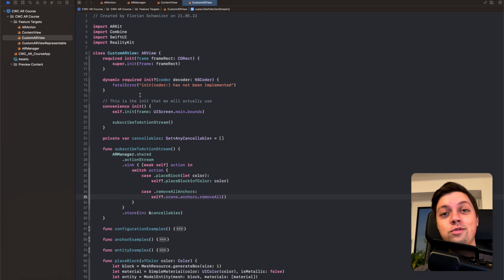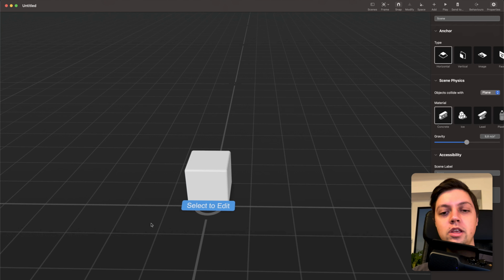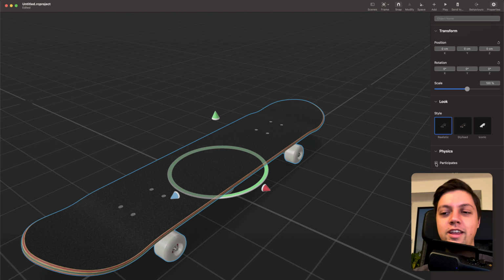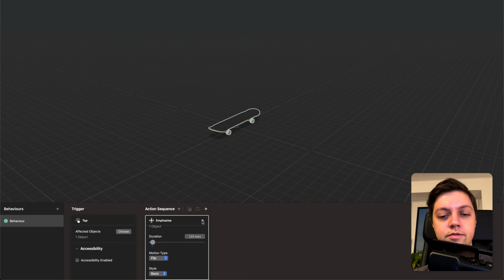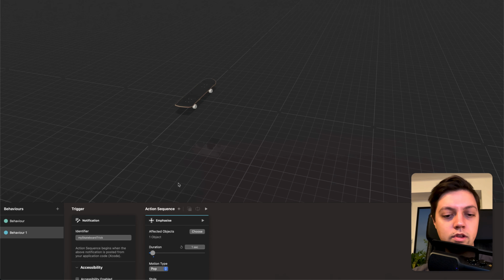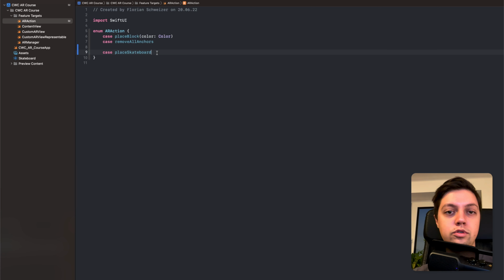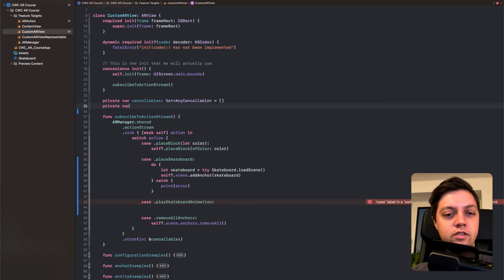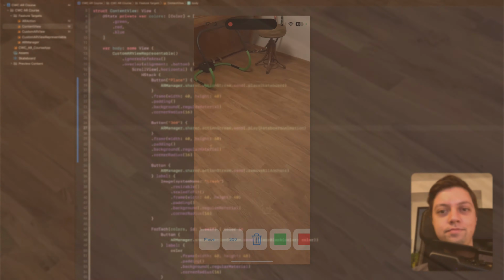Intro to ARKit Flo - 04 - RealityComposer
Get started with augmented reality apps using ARKit, RealityKit and SwiftUI! This lesson covers a Combine-based architecture for ARKit apps that use SwiftUI.

Timestamps:
00:00 Intro
00:35 Reality Composer in General
02:53 Add the Skateboard Model
11:20 Add to Xcode
17:51 Run the App
18:14 Outro

ABOUT CODEWITHCHRIS:
We are dedicated to teaching the fundamentals on how to make an app. This is important if you’re trying to land an iOS job, be a freelancer, increase or start a business with an app idea. On this channel and our website, you'll find a ton of free resources and tutorials to aid you on your journey to learn iOS development. Many people have learned to code and build apps on their own!